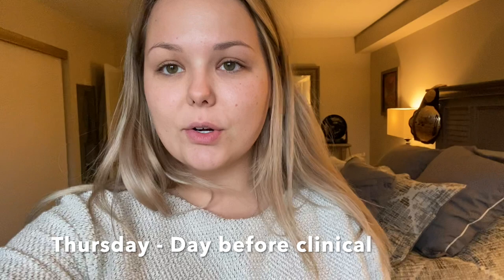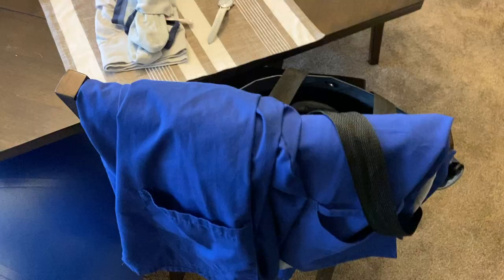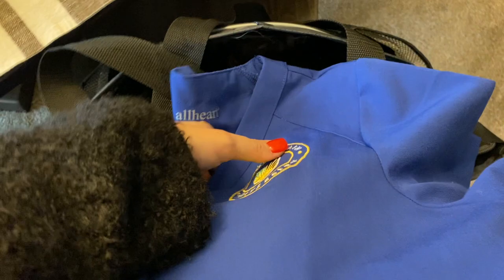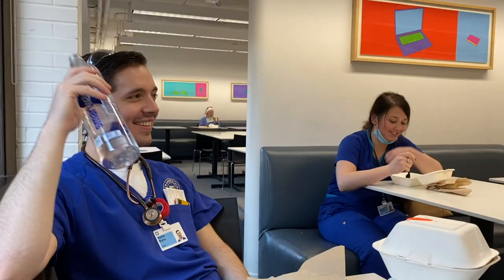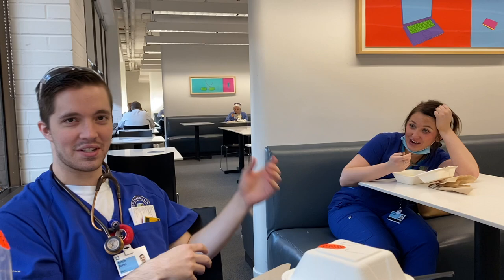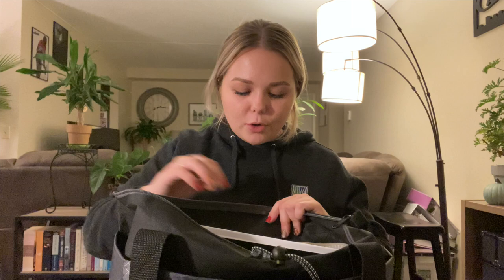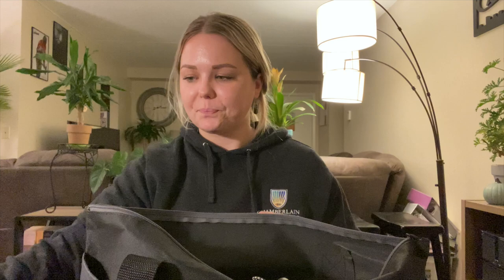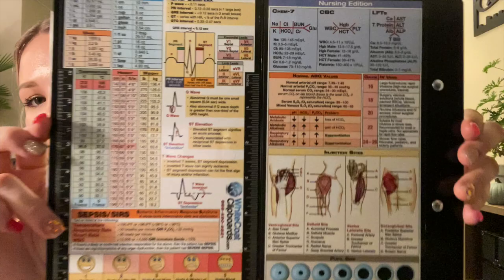A DAY IN THE LIFE OF A NURSING STUDENT | CLINICAL EDITION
Watch as I prep & prepare for my 12 hour clinical on a medical surgical unit. This was by far the best clinical I've had, and I'm sure you'll find out why!